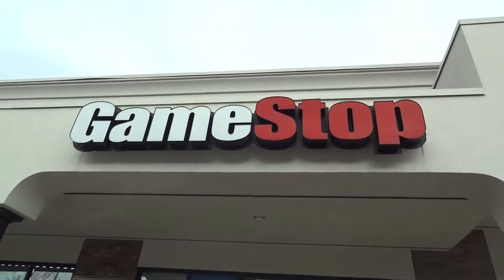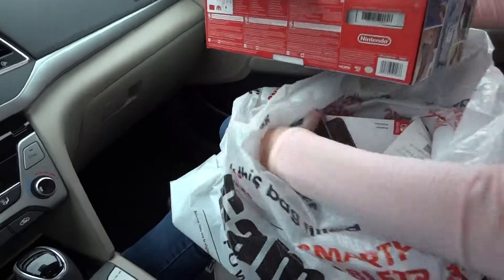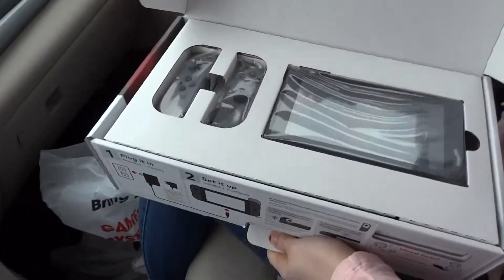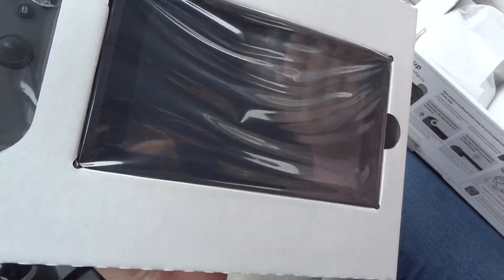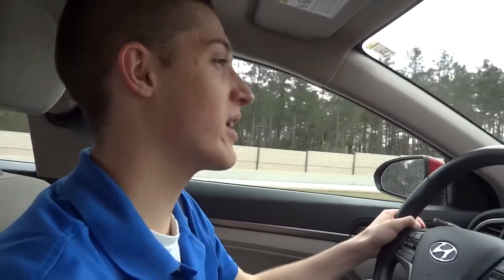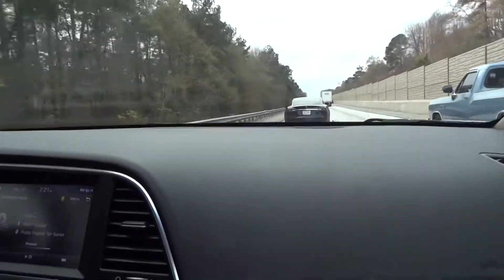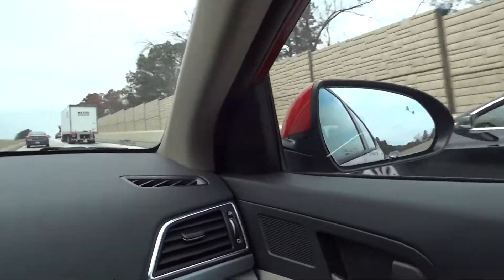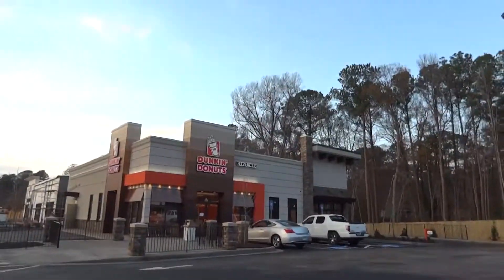Modded Vlogs Season 2 #6